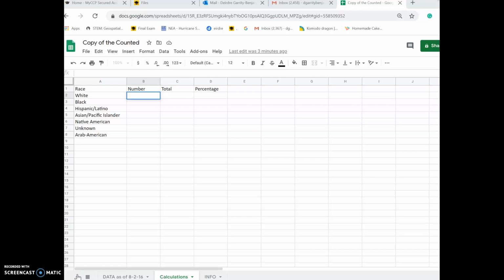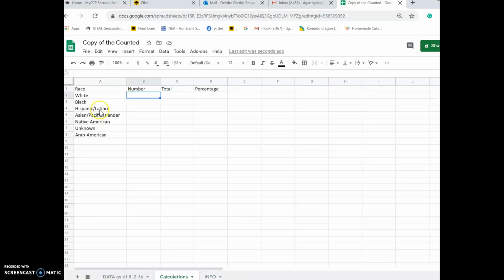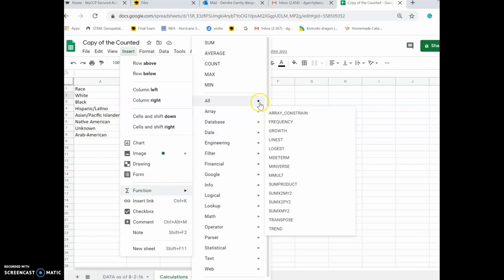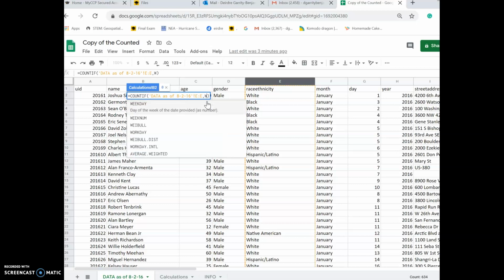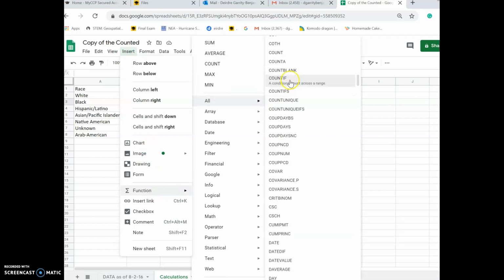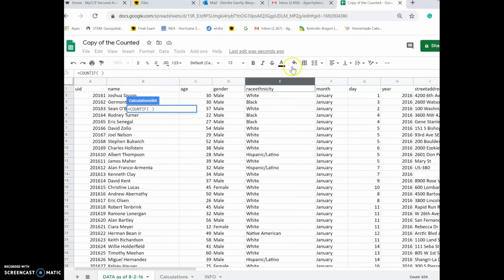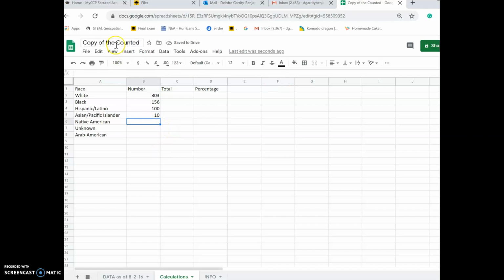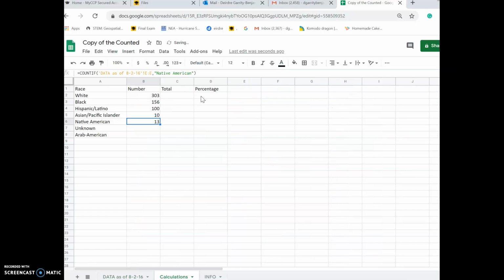JUST 131: How to Use COUNTIF-Google Sheets